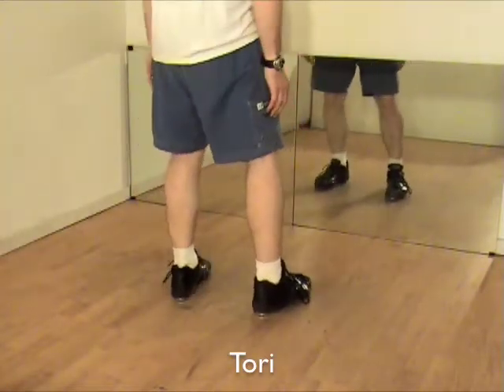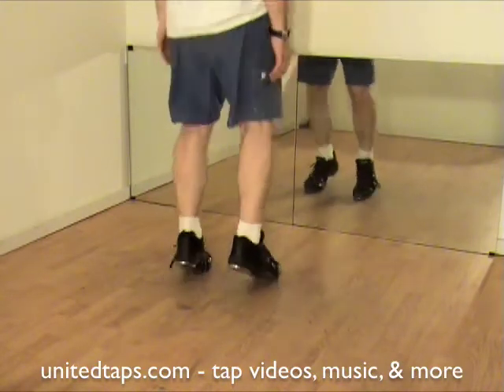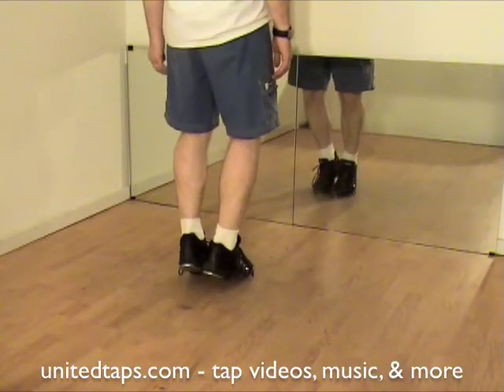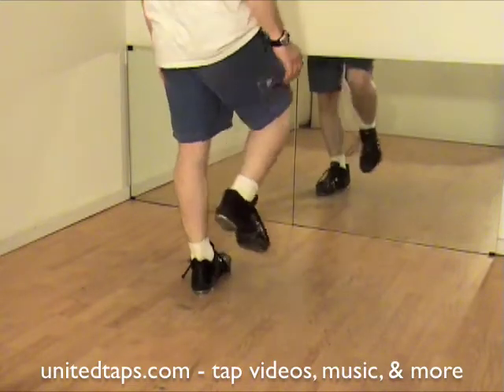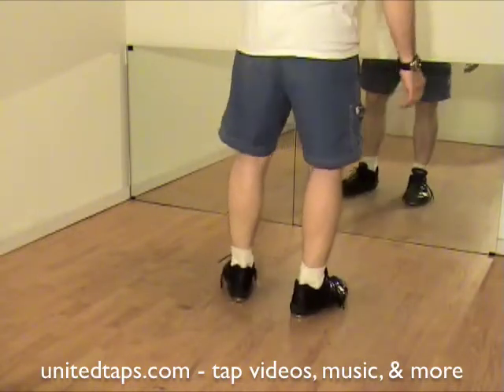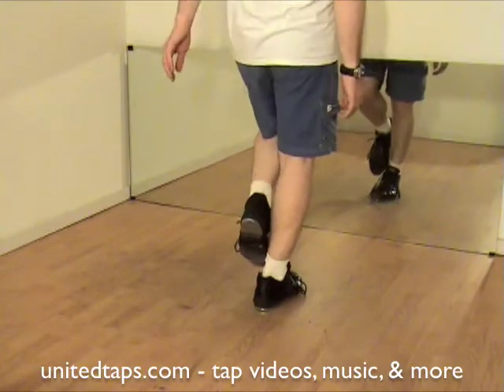Tori Tap Dance Move Shown by Rod Howell at unitedtaps.com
The Dictionary/Syllabus includes videos of 280 steps organized into 6 levels (syllabus) with each step shown slow and fast. The download is 3.8GB split into smaller parts and works on Windows or Mac and most mobile devices. The Data Disc ONLY works on computers, it does not play in a DVD player.

"My son gave me his "old" iPod about 6 months ago and I thought the Dictionary/Syllabus would be perfect for the iPod. I wasn't disappointed. You have a real gift for communicating the essential components of a tap step or technique." - Howard from the USA

"I purchased your Dictionary and I absolutely love it. It's such a perfect idea because it's concise, to the point, and very well organized. Being a teacher myself, I appreciate your step by step teaching method." - Maria from the USA